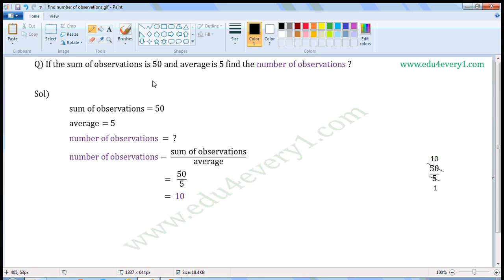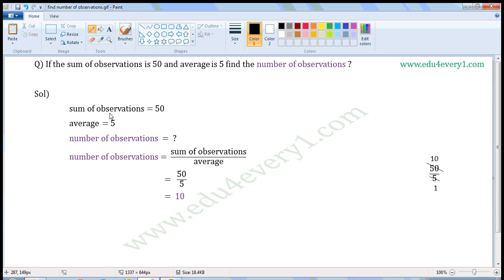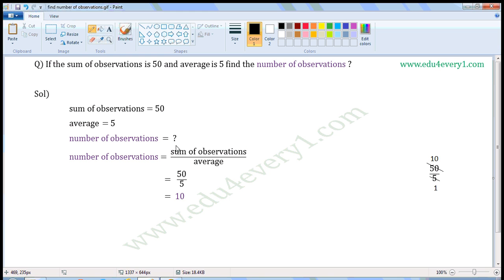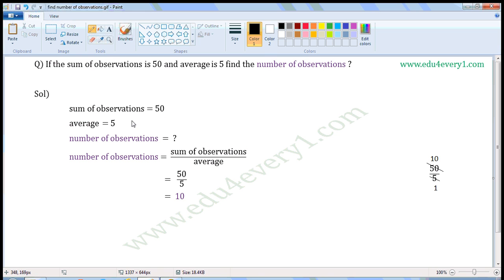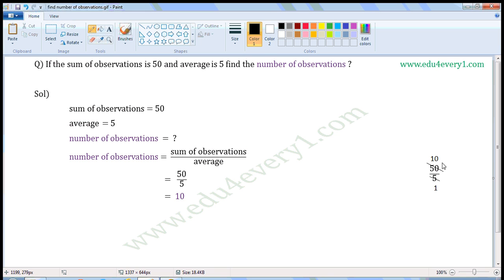to find number of observations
videos on maths basics --- arithmetic